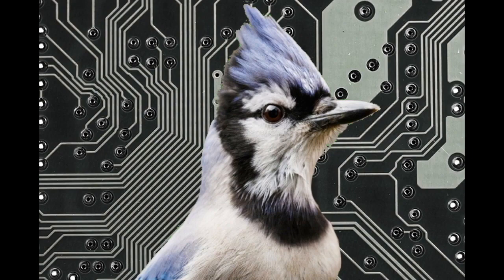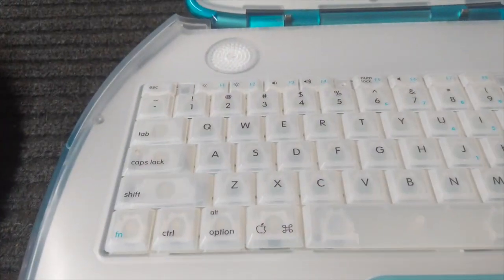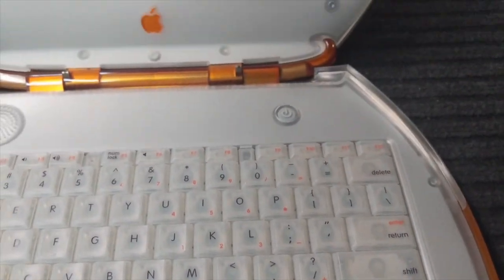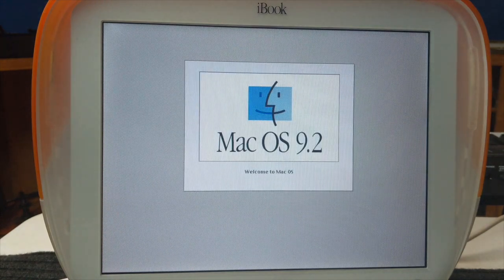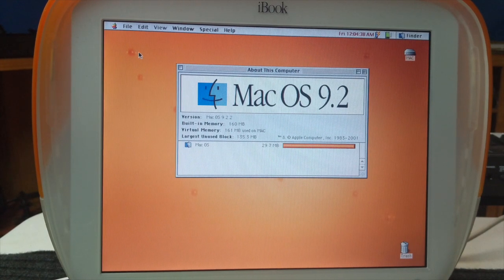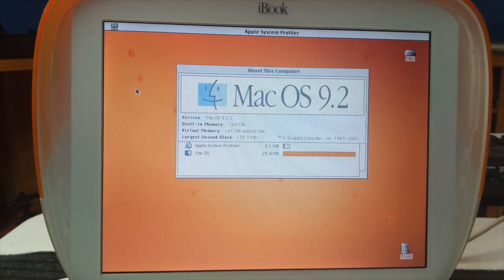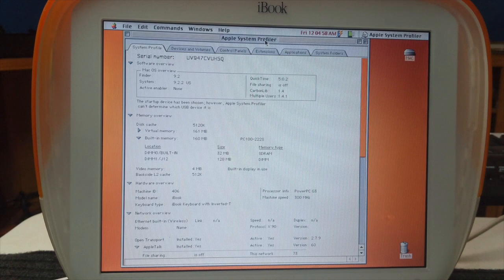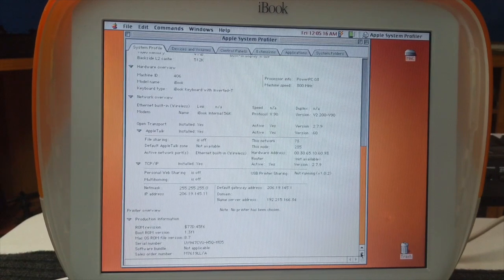Ibook G3 Clamshell PowerPC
Ibook G3 OS9 and OSX Tiger. Boot times, specs, launching applications and games.